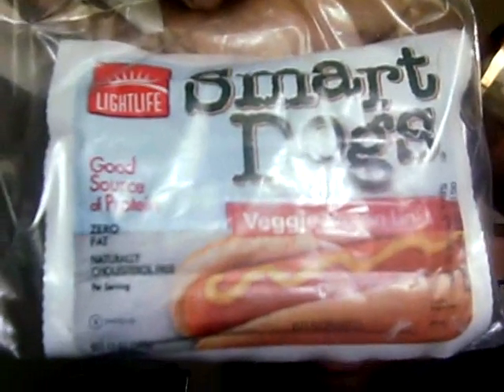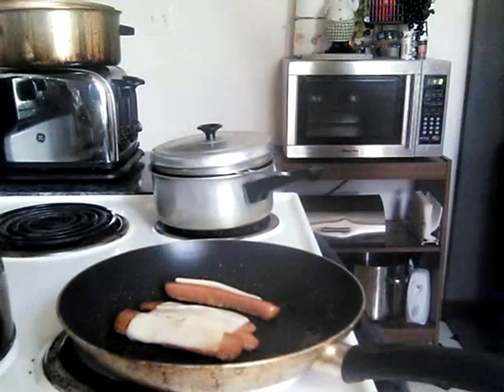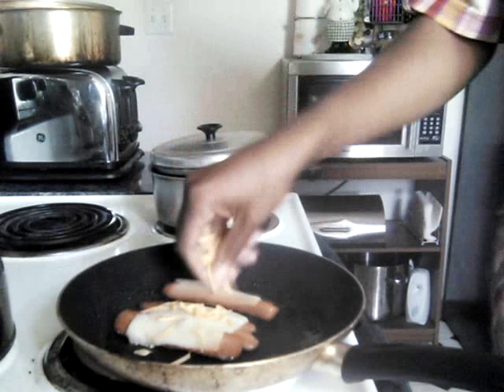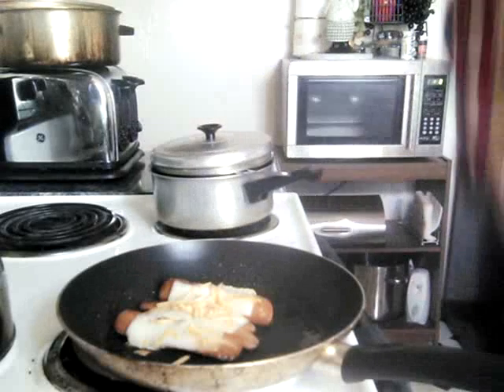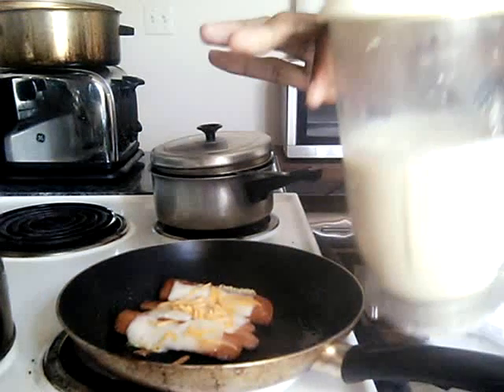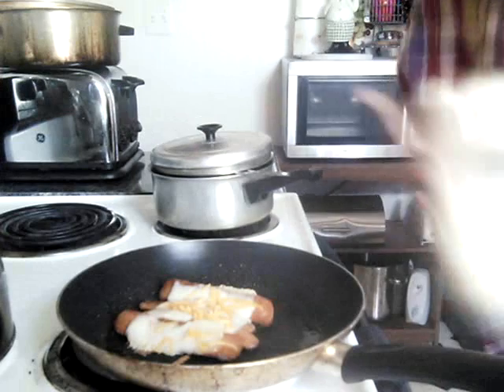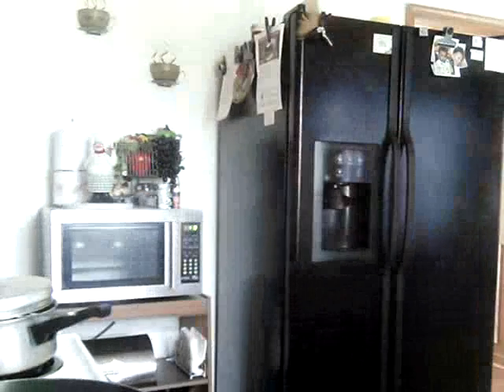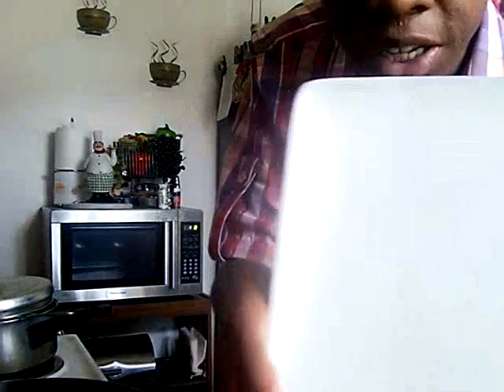Breakfast at Pop's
I was making breakfast and decided to record it on a whim.